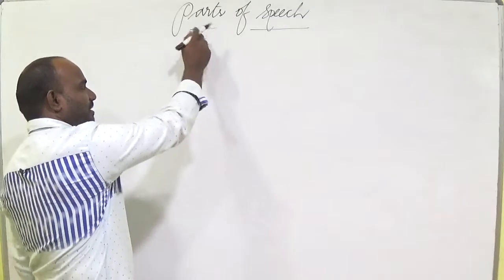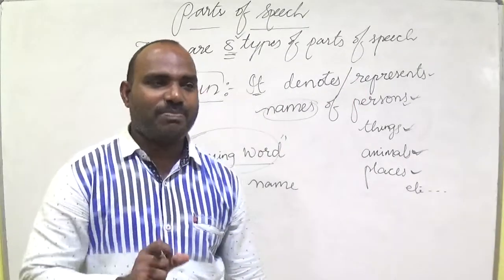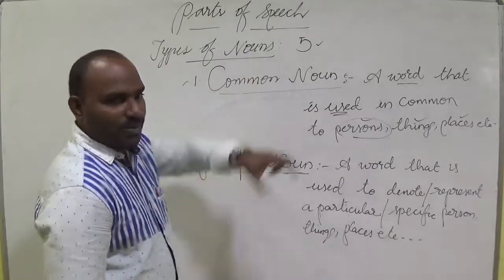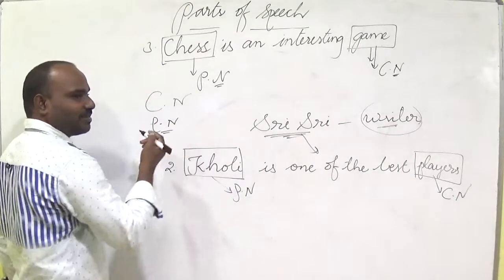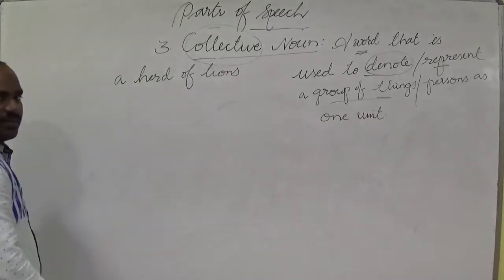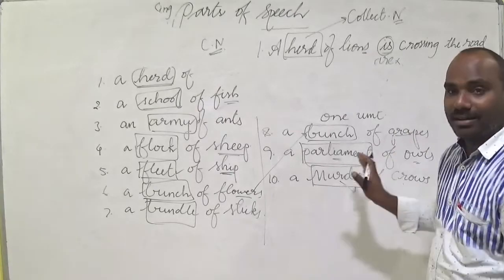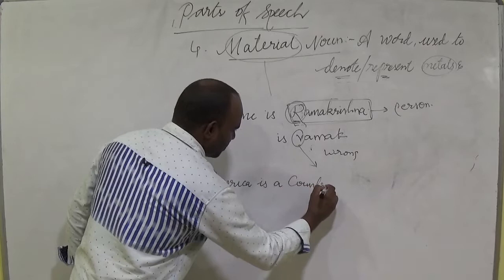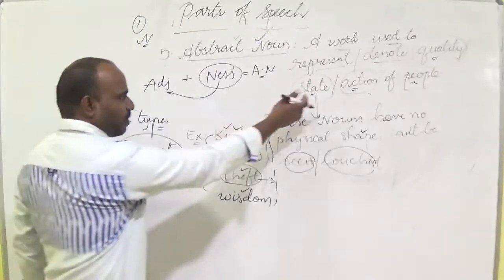Day-1 || 10th State || English || Parts of Speech - Noun.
Day-1 || 10th State || English || Parts of Speech - Noun. By YSR Sir.